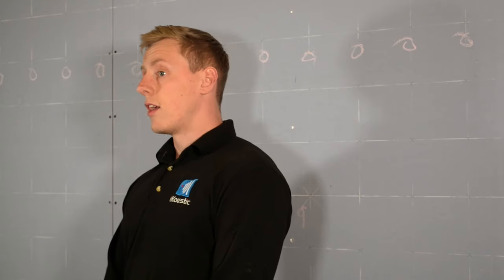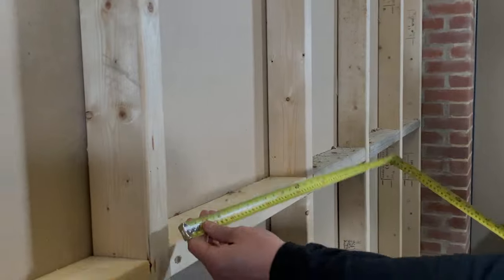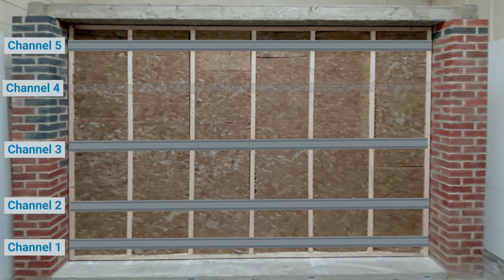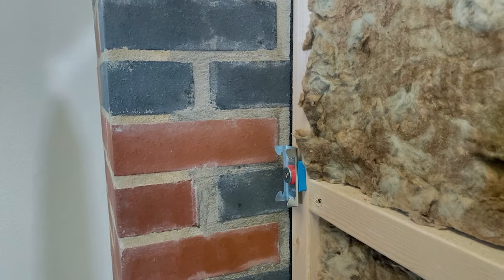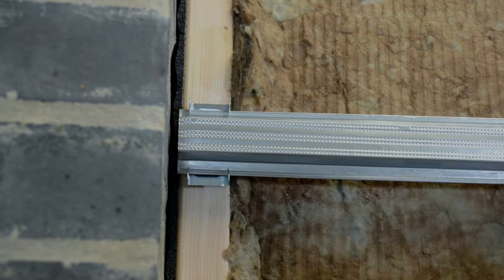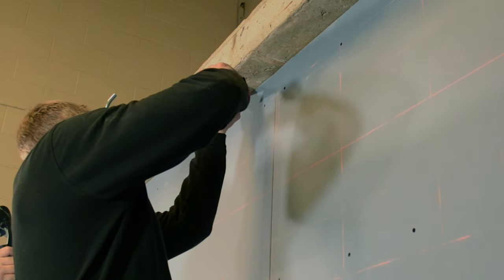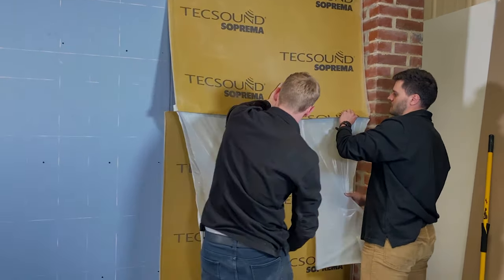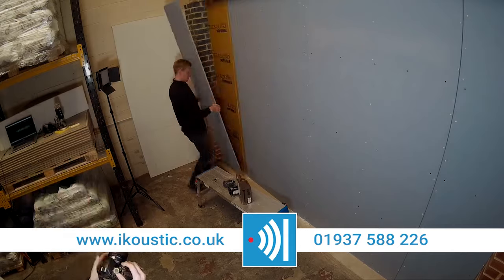Soundproofing walls (8 step DIY guide)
Soundproofing walls may seem complex but with this guide, we'll show how most competent DIY'ers can install a soundproof wall themselves. The MuteClip double system is our highest performing soundproofing wall system and today we'll show you how it's installed.

Our UPDATED wall soundproofing guide!

Can I soundproof my walls on my own?
We'd usually advise you to ask a friend to help you carry the more unwieldy items apart from that, every year with our support and advice customers complete soundproofing installations as a DIY project.

What if I'm unsure what to do?
Our team of acoustic experts are available via phone email or web chat from 8:30 - 5 Monday to Friday. They can help answer your questions from the very start of your project to the very end! We also have loads of great guides on our website to help you out

Is soundproofing walls expensive?
Our customers usually place a high value on the peace of mind of reducing intrusive noise-induced stress. We offer various systems that can suit most budgets. Our consultants aren't pushy and are trained to find a solution that is right both for budget and decibel reduction. Give us a call on 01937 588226 to start tackling your noise stress head-on.

00:00 Introducing MuteClip wall soundproofing
01:05 Acoustic mineral wool
01:55 Installing the MuteClip isolation clips
04:33 Install MuteClip channels
07:00 Attaching acoustic plasterboard
08:10 Where to apply acoustic sealant
08:38 Installing Tecsound SY70
09:24 Installing a second layer of acoustic plasterboard
09:48 Timelapse